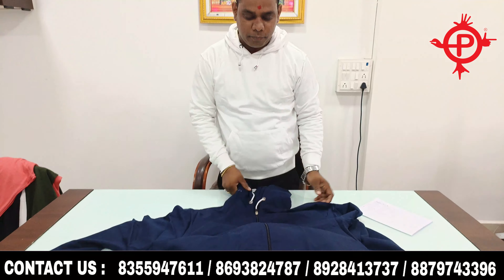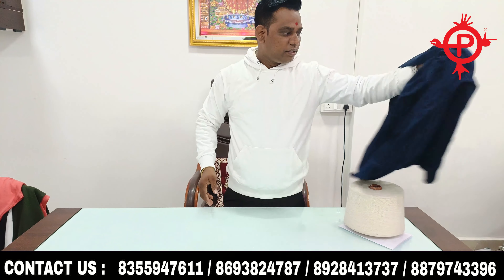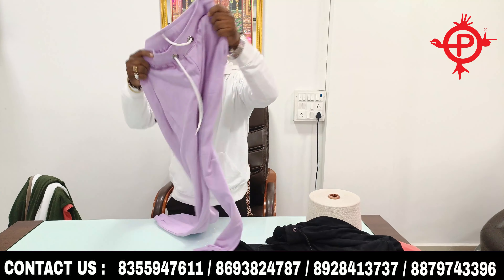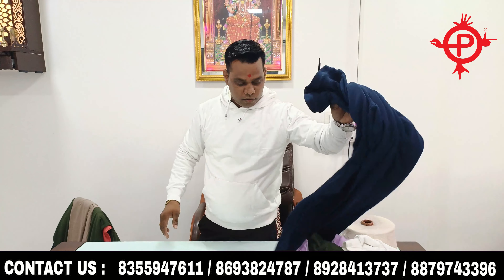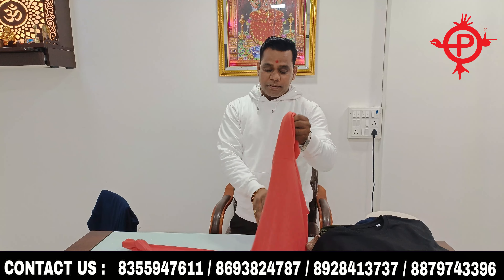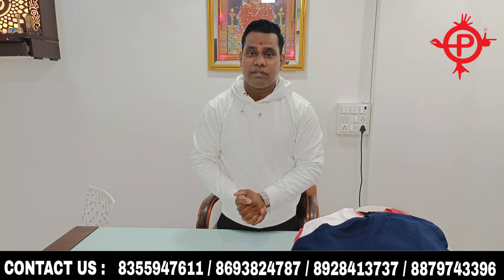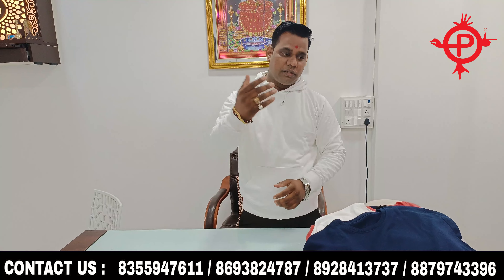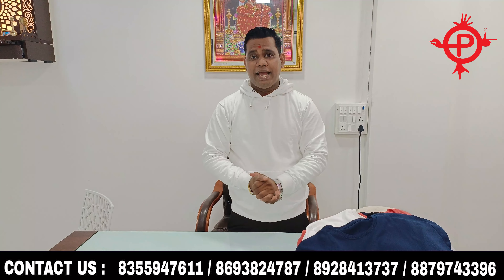WINTER WEAR COLLECTION 2022 PNC GARMENTS | 300 GSM BIO-WASH SUPER PREMIUM QUALITY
Address: 2 nd Floor, Madhukar Smruti, Near Manpada Police Station, Front of Shiv Mandir, Golavli, Dombivli East, Dombivli, Maharashtra 421302

PNC Garments is a leading manufacturer, wholesaler, and supplier of a wide variety of T-Shirts: Plain cotton T-Shirts, Printed T-Shirts, and Fancy T-Shirts.
We offer a great collection of T-shirts for youth, men, and women. A variety of styles and combinations are available with us at affordable prices. All of our specialty products are made with 180GSM & bio-wash combed cotton with a soft-flow dyeing process and all our tees are pre-laundered to eliminate shrinkage and fading.
If your company or organization is in need of exceptional apparel to promote your brand,  event, or corporate spirit programs; or if you are interested to start your own brand, exceptional quality Plain T-Shirts, Printed T-Shirts, and Fancy T-Shirts are available with us. Choose our products to promote your brand with your logo, artwork, or message.

Plain t-shirts (round neck half sleeves) are available in ready stock with us.

We are looking forward to building a long-lasting business relationship with your organization.

We are manufacturing in Mumbai and we are working with 75+ online companies as well as 17 states.

here I am mentioning our top best customers List of the work we have successfully done in the last 4 years like Beawara.com, and Beyoung.in, Posterboy, And many more...